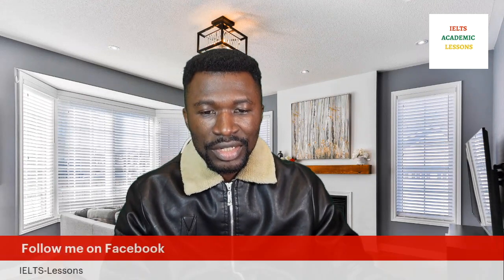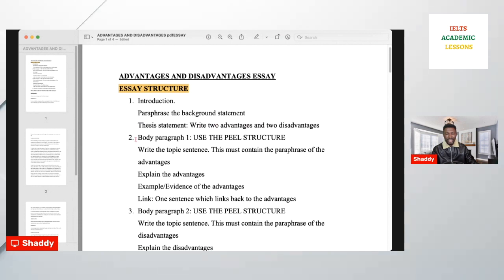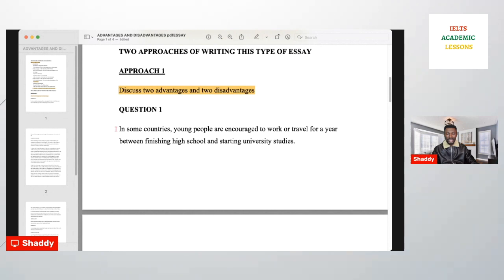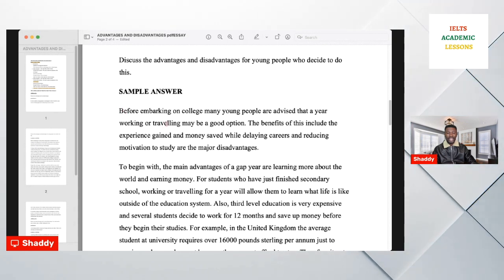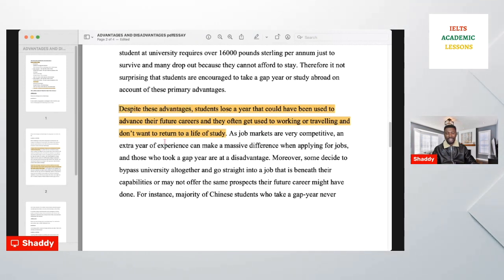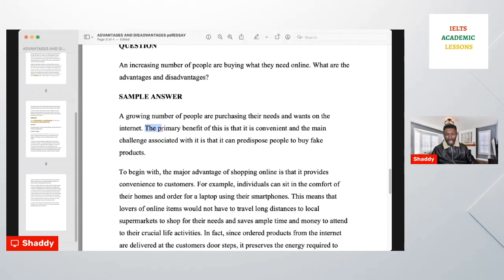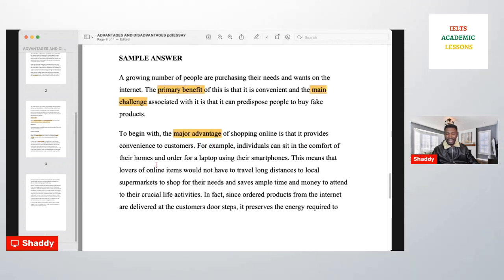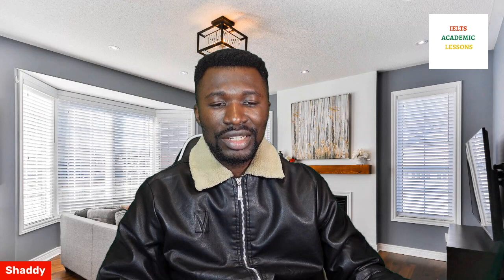ADVANTAGES AND DISADVANTAGES ESSAY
This videos teaches how to write the advantages and disadvantages essay. It is always better to write to meet the assessment criteria and that is exactly what this lecture provides. You will also learn the two approaches of writing advantages and disadvantages essay